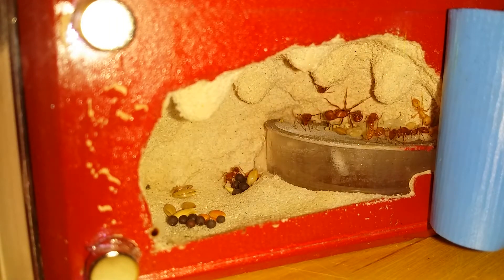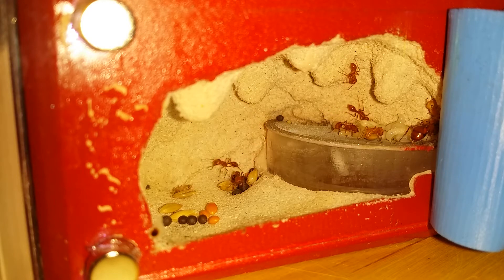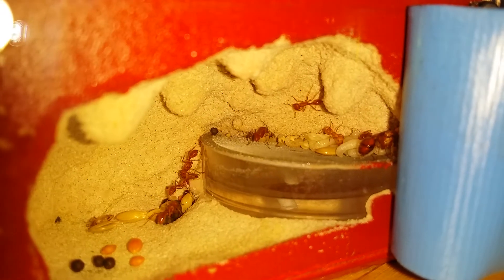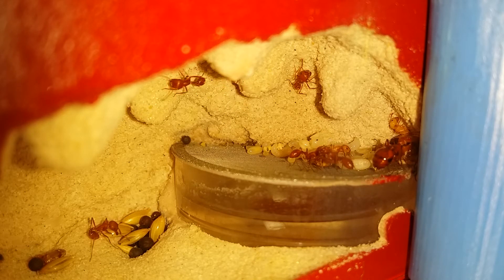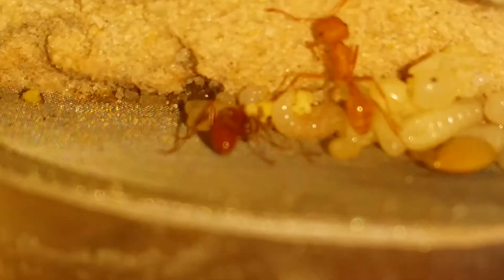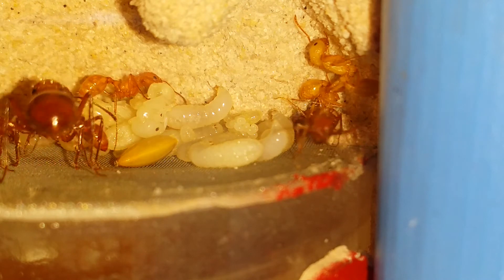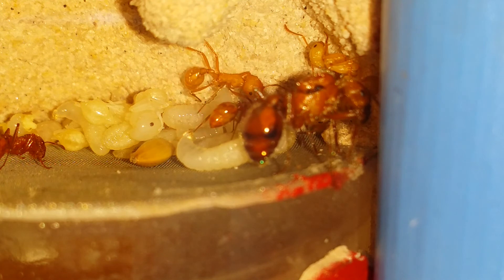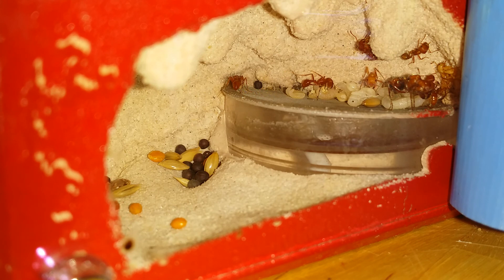My growing Pogonomyrmex barbatus colony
There was a time when I didn't think this queen was going to make it but look at here now.